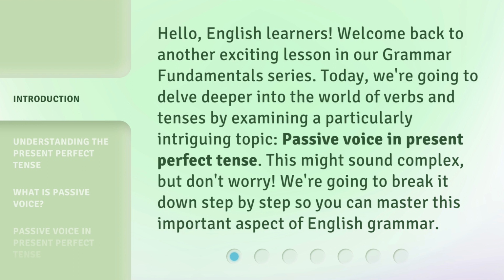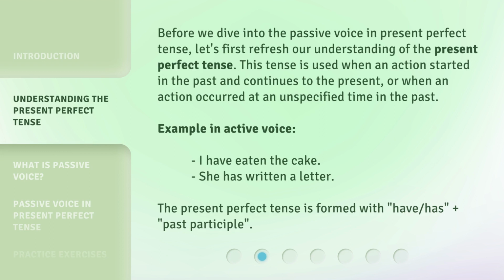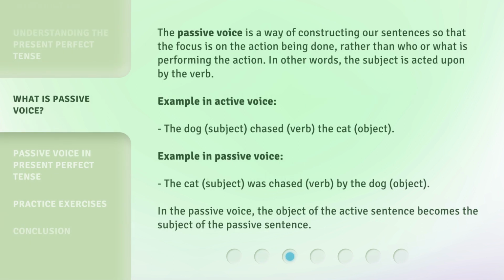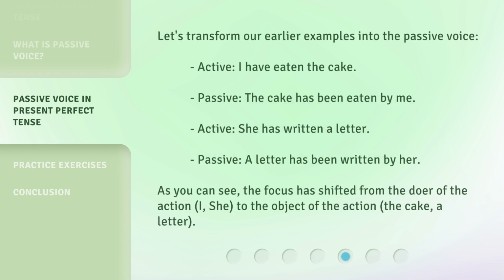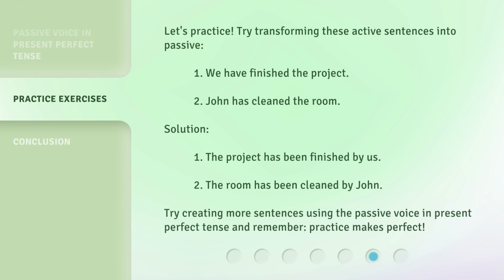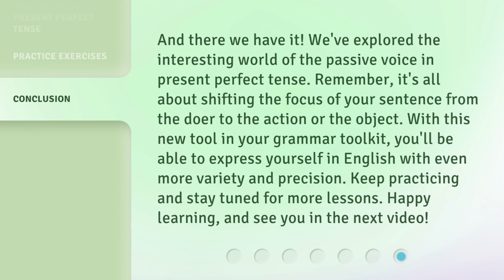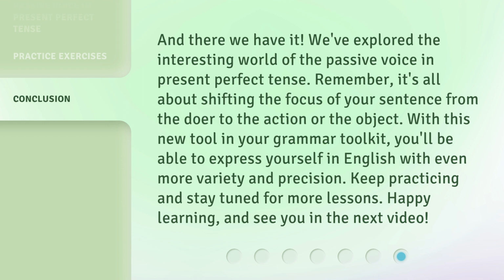Mastering the Passive Voice in Present Perfect Tense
Mastering the Passive Voice in Present Perfect Tense • Join us in this exciting lesson as we delve deeper into the world of English grammar by examining the intriguing topic of passive voice in present perfect tense. We'll break it down step by step so you can master this important aspect of verbs and tenses.

00:00 • Introduction - Mastering the Passive Voice in Present Perfect Tense
00:37 • Understanding the Present Perfect Tense
01:12 • What is Passive Voice?
01:54 • Passive Voice in Present Perfect Tense
02:40 • Practice Exercises